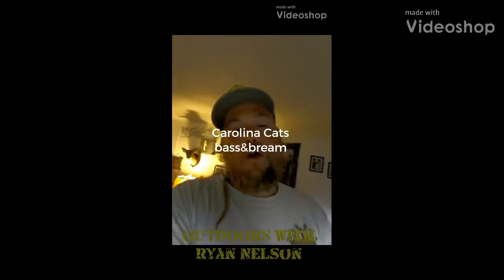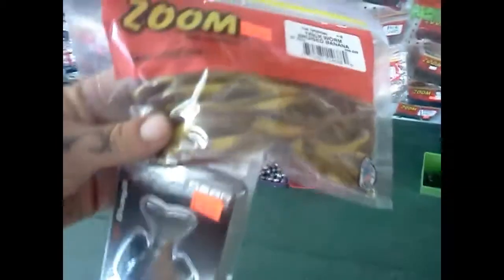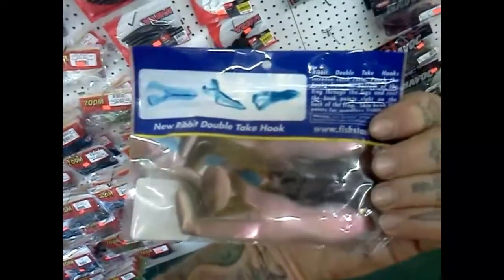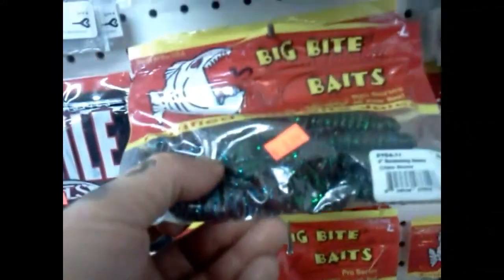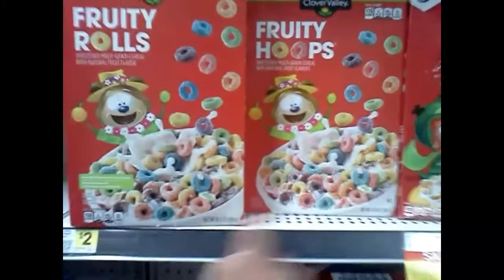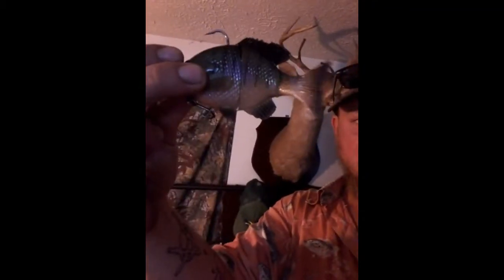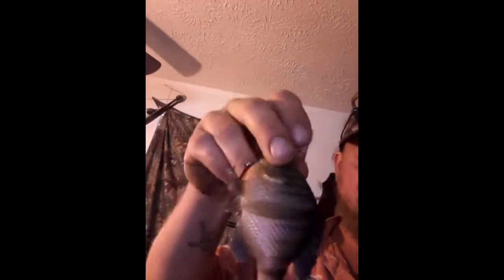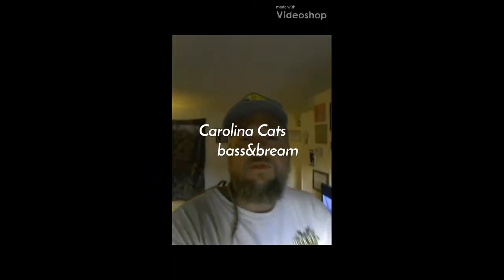Bass smashing swimbait, part 1, I'm on the search with Heather and Shay